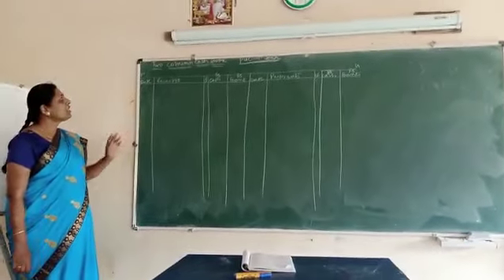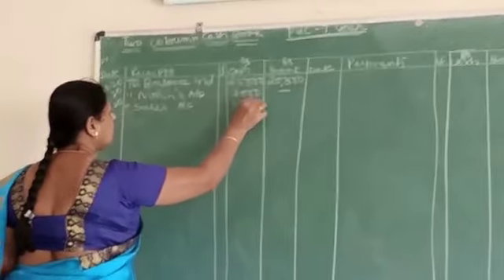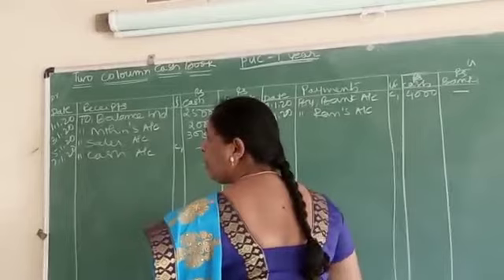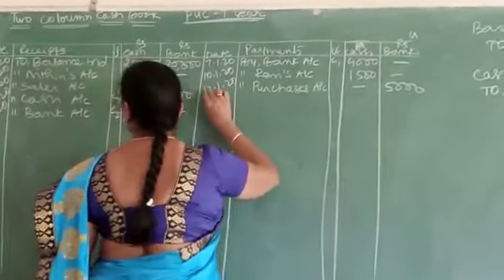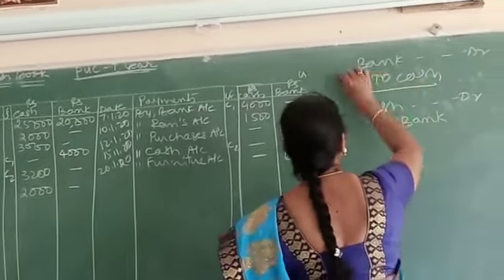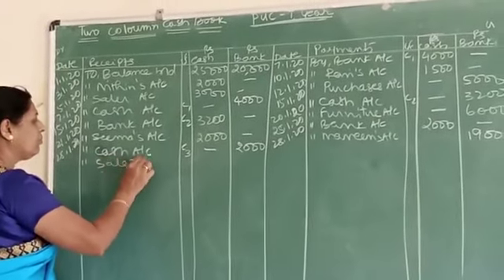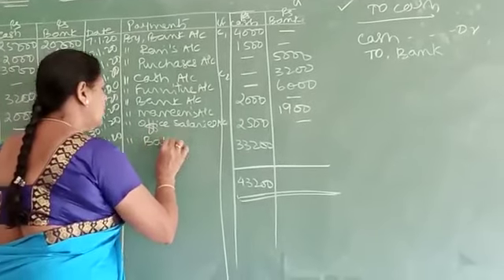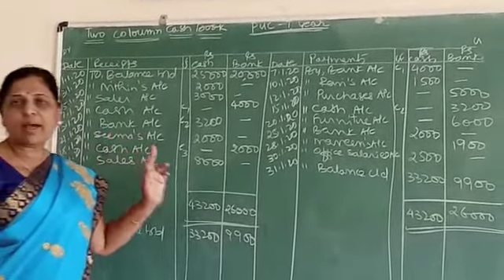By Prof P. V Soanshet PU-I Class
2 column Cash Book